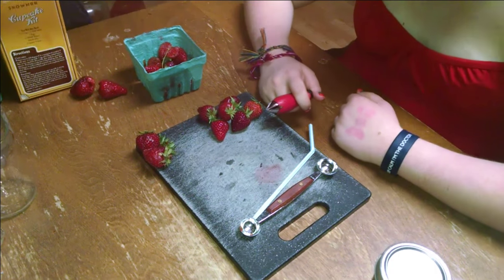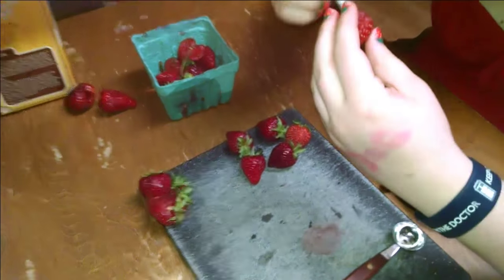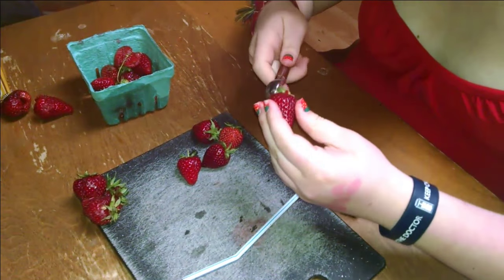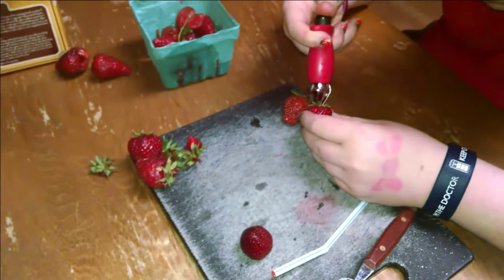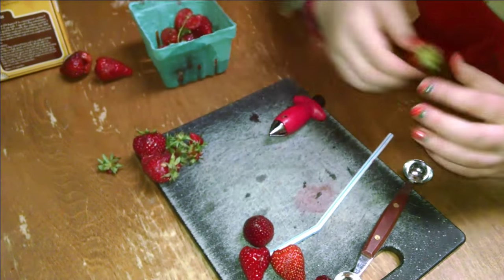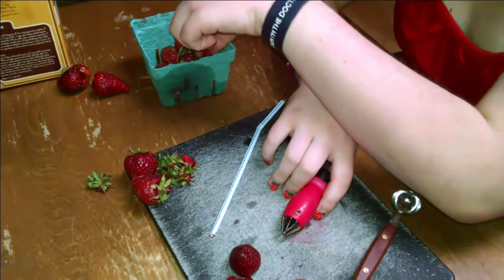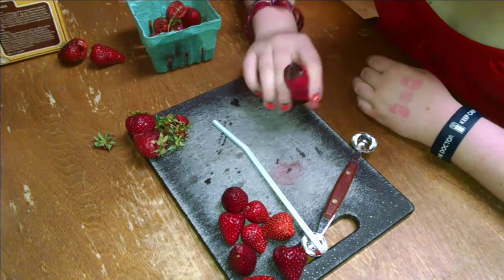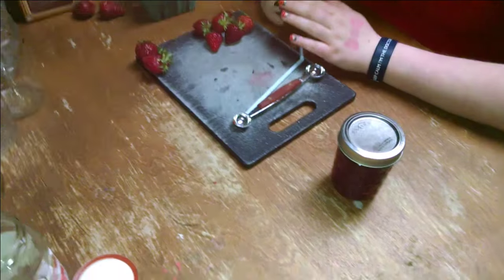Strawberry huller tools tested reviewed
Strawberry huller tools tested reviewed. Making some strawberry jam. delicious! Amazon short link to hullers:

This Channel provides videos for informational purposes only and cannot be held liable for injury, damage, problems that arise when trying to duplicate steps shown in videos because it is impossible to account for all possible circumstances and situations. If there is an Amazon link I will make a commission if you purchase anythng there.